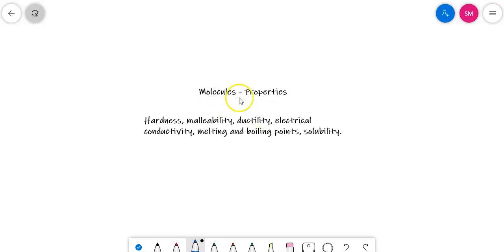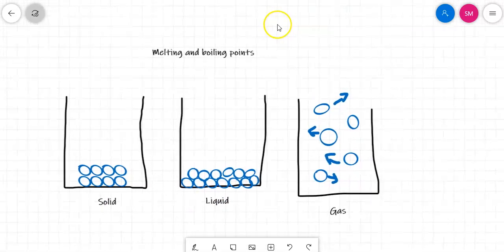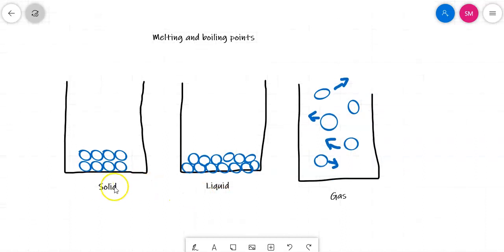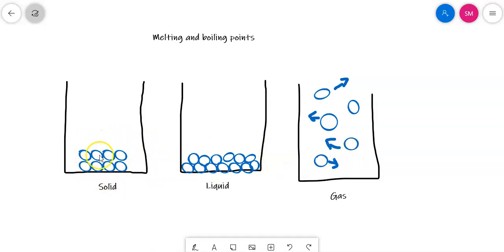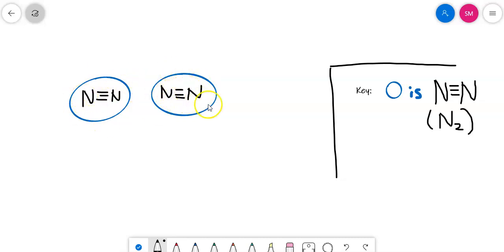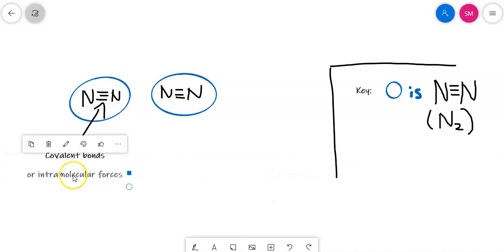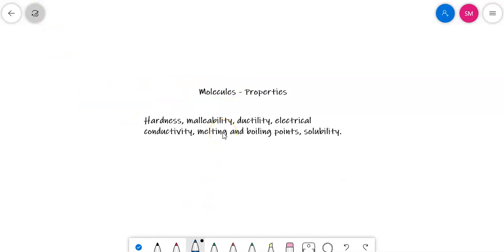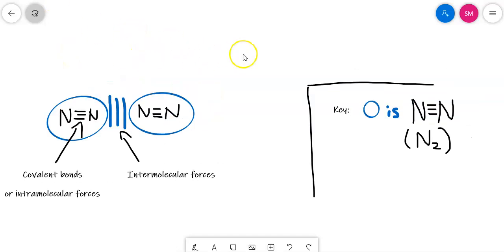Molecules - properties (melting and boiling points)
NCEA Chemistry 2.4 - Demonstrate understanding of bonding, structure, properties and energy.

In this video we go over the melting and boiling points of molecules.

Comments should be limited to questions about content or pointing out any mistakes that I have made. Thanks!